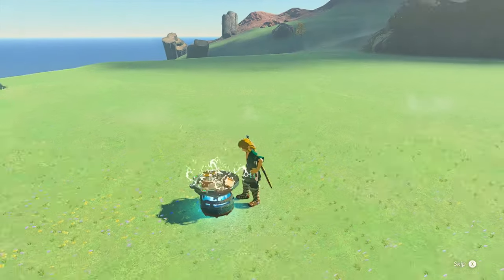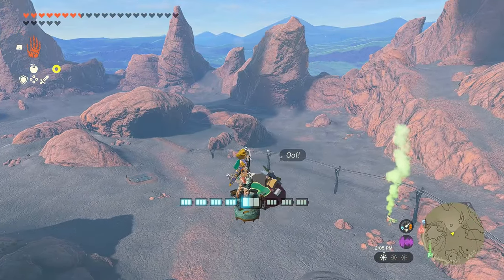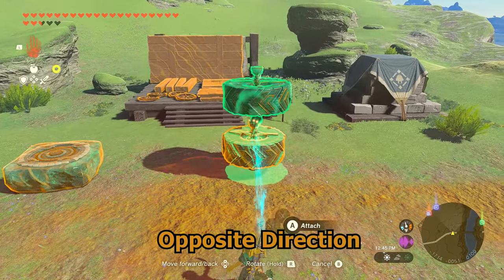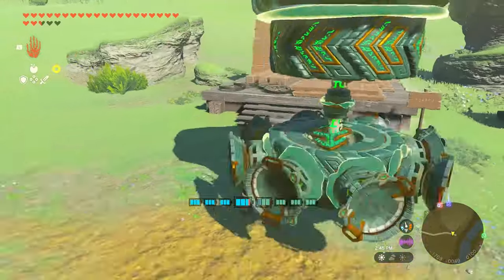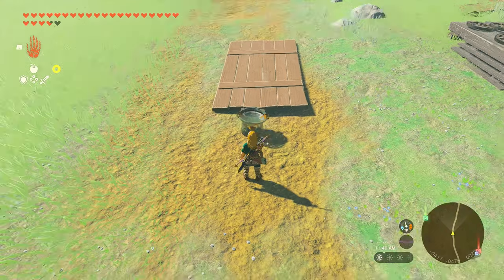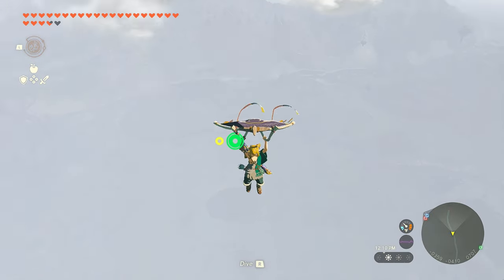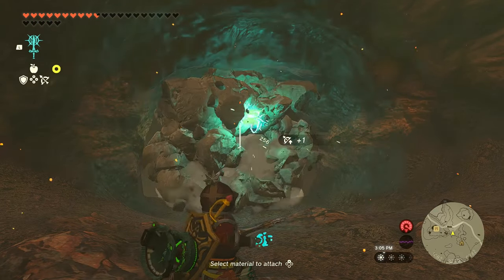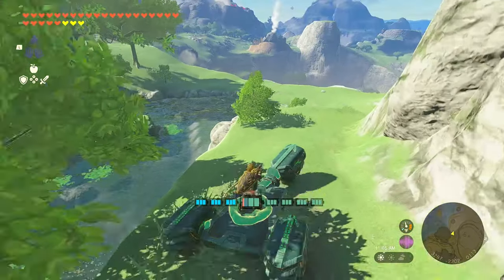You Don't Know This PORTABLE POTS COOL Tricks | The Legend of Zelda : Tears of the Kingdom